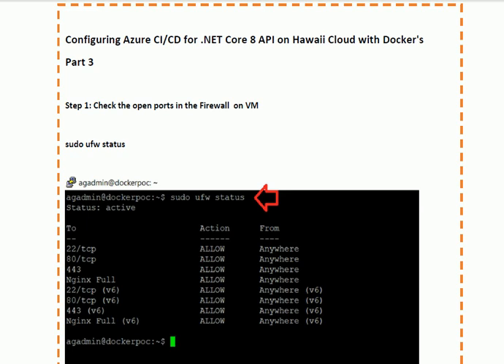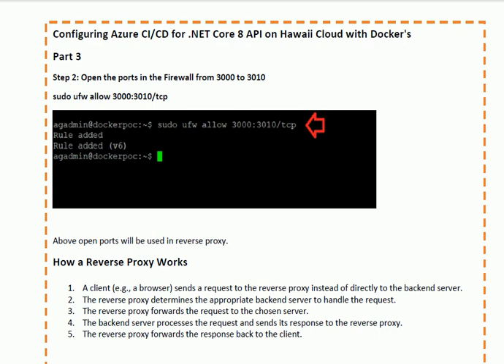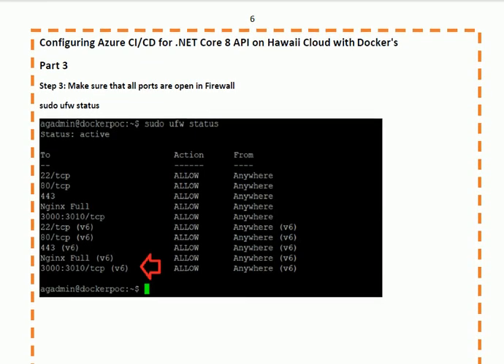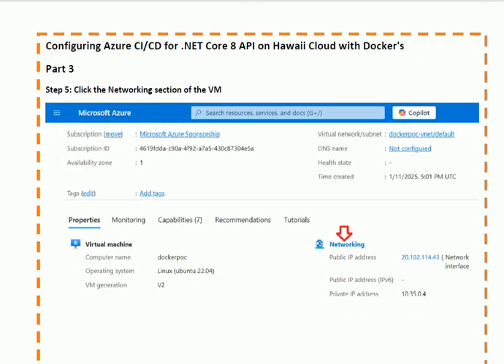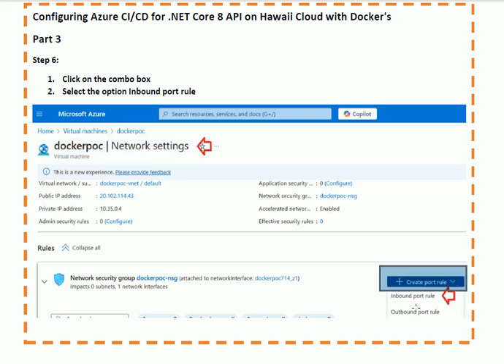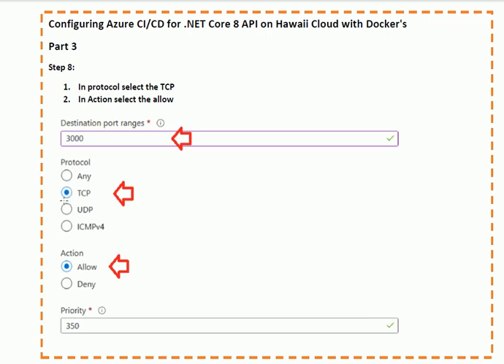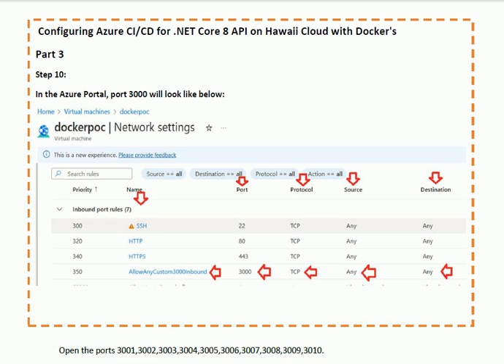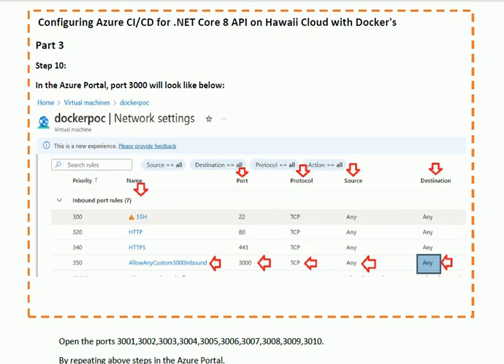Azure DevOps-Configuring Azure CI/CD for .NET Core 8 API on Hawaii Cloud using Docker,s Part 3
@devopsking MicroSoft,Azure,DevOps,Servcies,Migration,TFS,Team,Foundation,Server,SQL,Solution,Registration,subscription,Azure,AzureBoards,Cross,Organization,corssOrganisation
,Docker,Hawaii